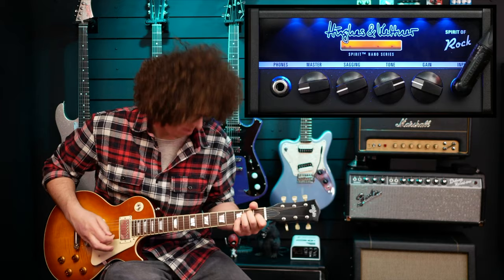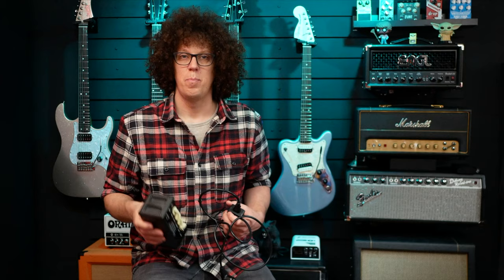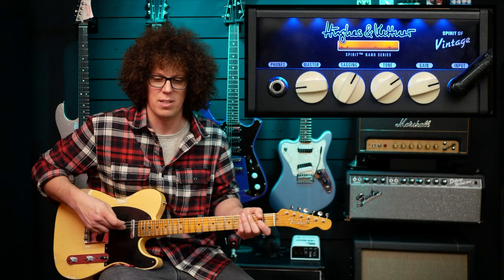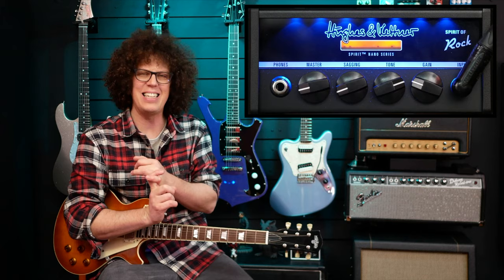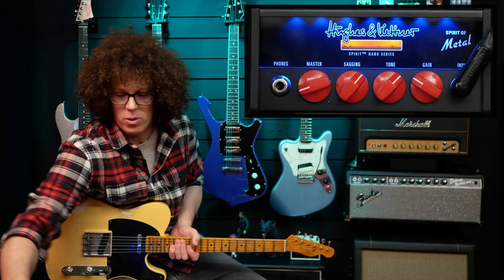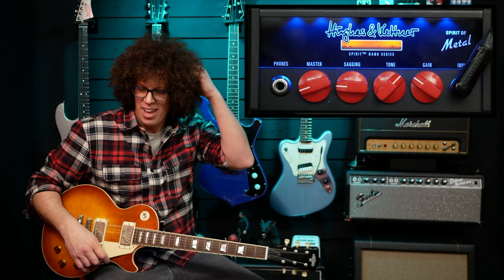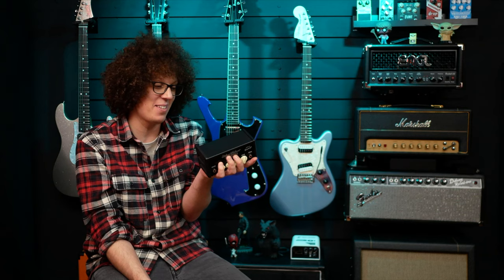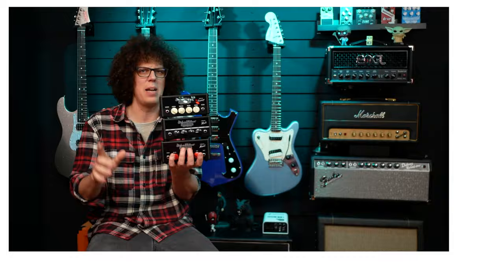H&K Spirit Nano Series - Which HUGE sounding amp is right for you?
The Hughes and Kettner Nano Spirit amps are seriously small and WAY over-powered. There's the spirit of Vintage, They are will fit into a guitar case AND are loud enough to compete with a drummer. Are they any good? Let's find out!

Get it from Amazon -

📸 Lumix G85 Camera

📸 Lumix G7 Camera
📸 GoPro Hero 8 Black
🎛 Atem Mini Pro ISO Camera Switcher

00:00 Let's GO!
00:25 The Black Spirit Amp split into three.
01:29 Features, controls and general information.
05:35 The Spirit of Vintage.
06:59 Sagging.
10:33 The Spirit of Rock.
16:19 The Spirit of Metal.
24:06 Reviews.
30:11 Which one is right for you?